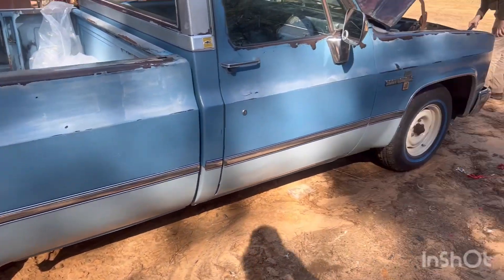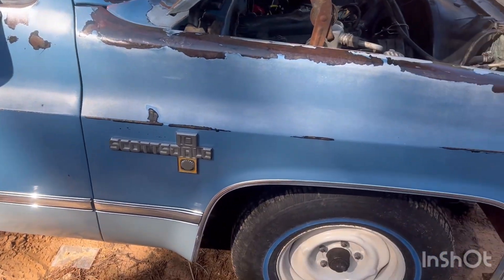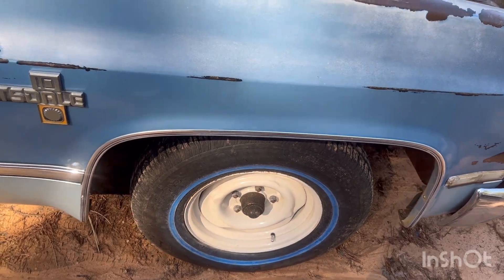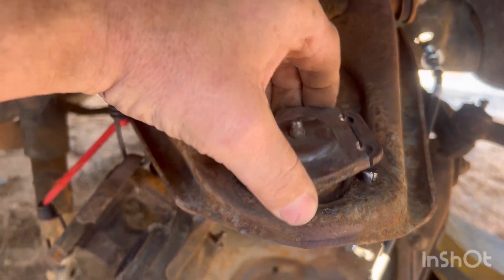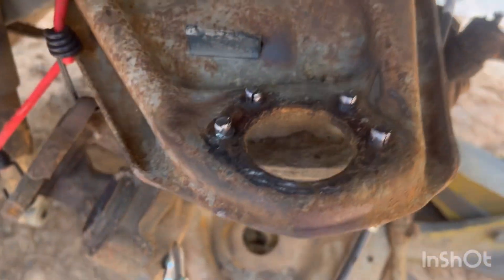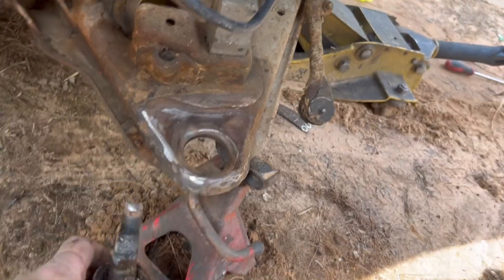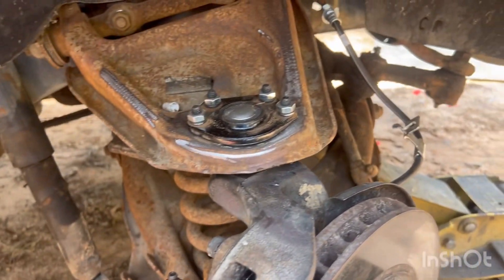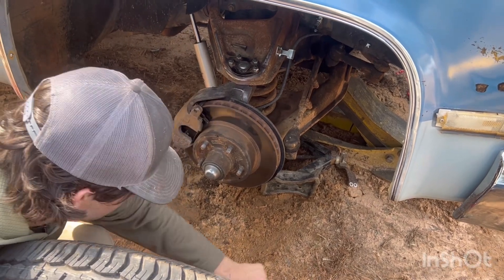C10 ball joint replacement.